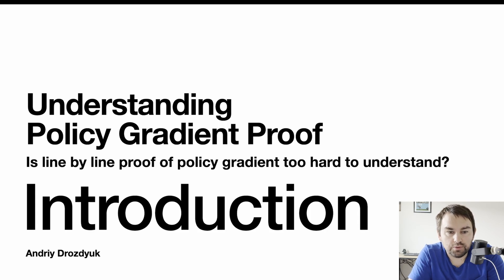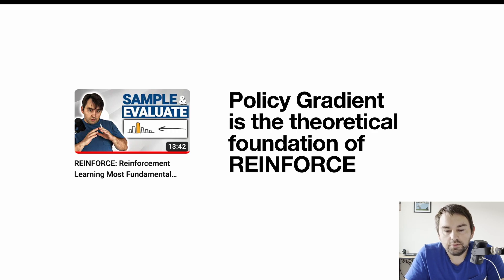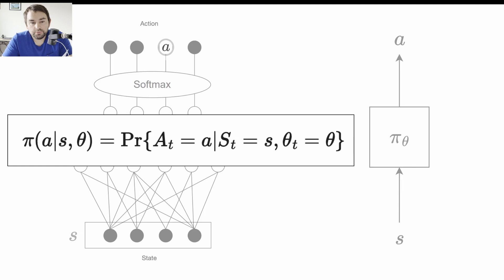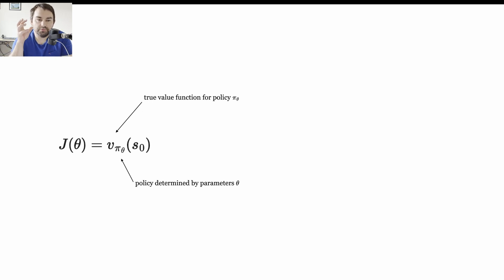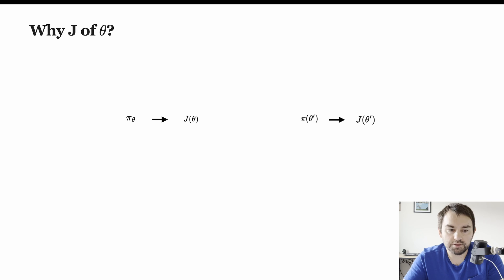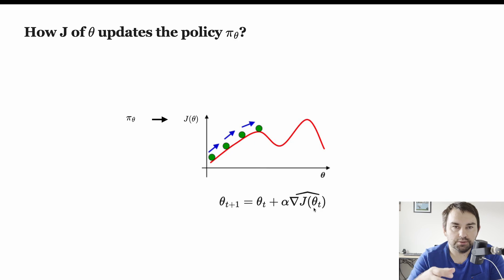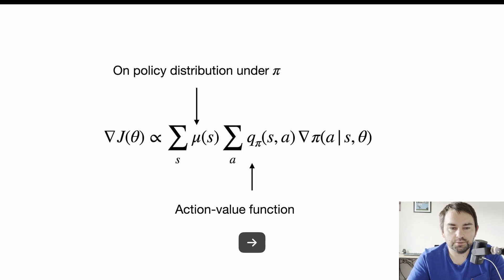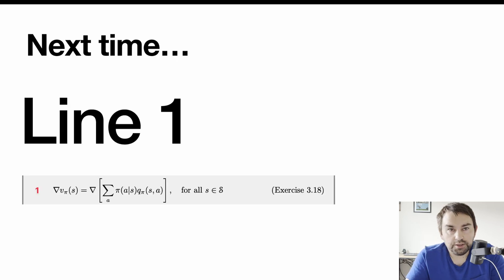Understanding Policy Gradient Proof - Introduction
Is line by line proof of policy gradient too hard to understand?
In this video series I want to go through the proof of the policy gradient theorem line by line.